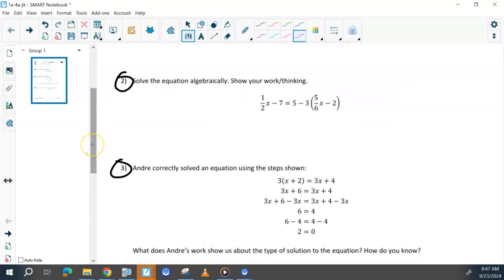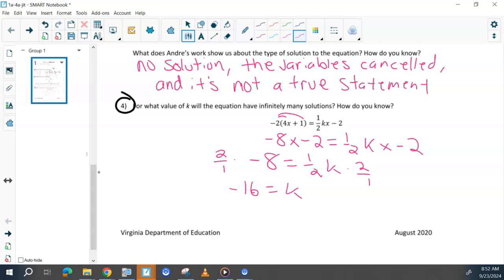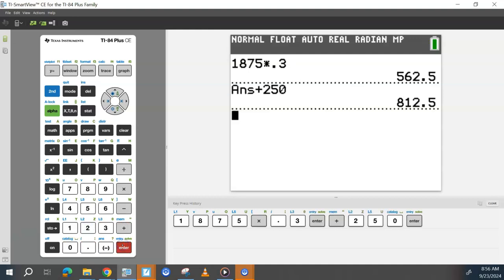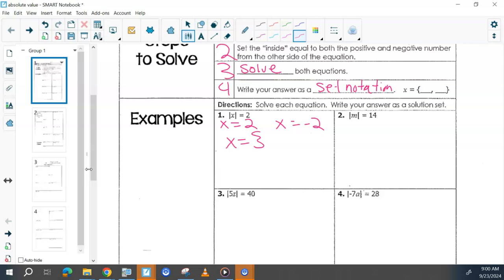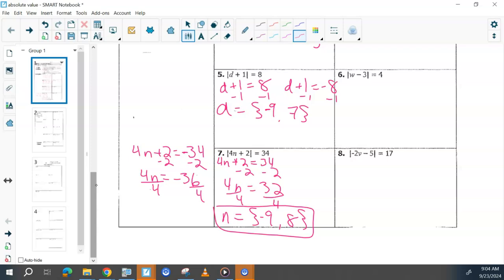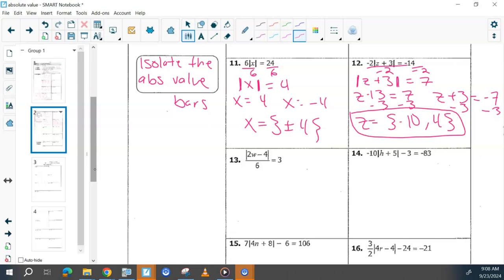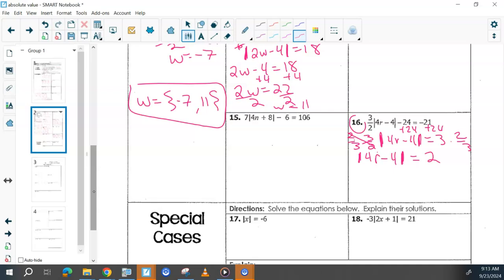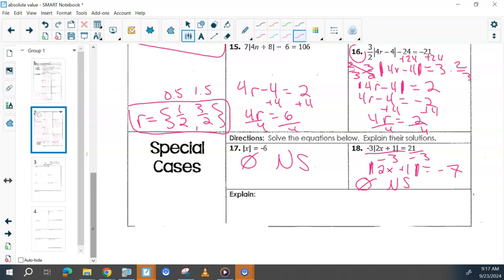Adv. Alg 1 3rd 9-23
We went over a quick check on solving equaitons. Then we went over a word problem from delta math. Then we went over how to solve absolute value equations. We talked about how to isolate the abs value expression. Then to take the inside expression and set it equal to both a postive and negative version of the result. Then you solve both equations and write your answer in a solution set.